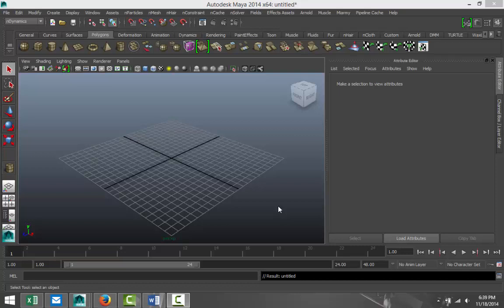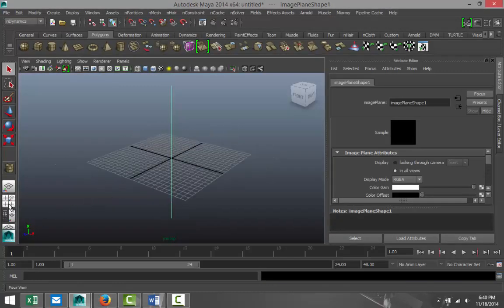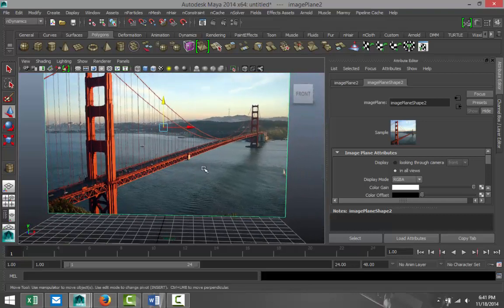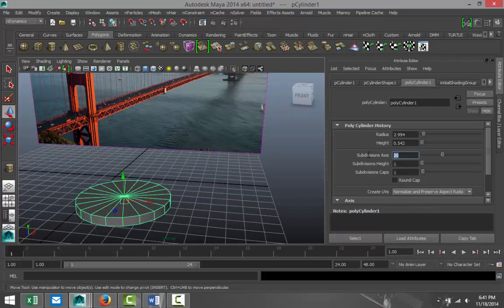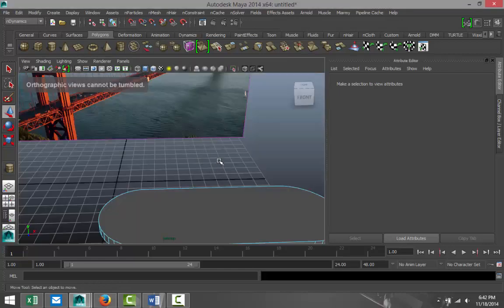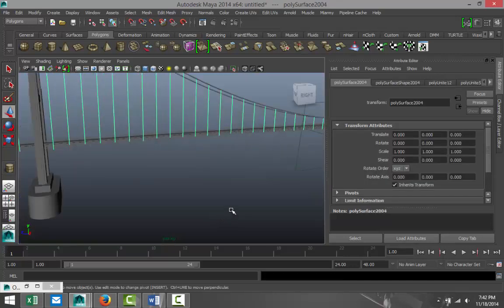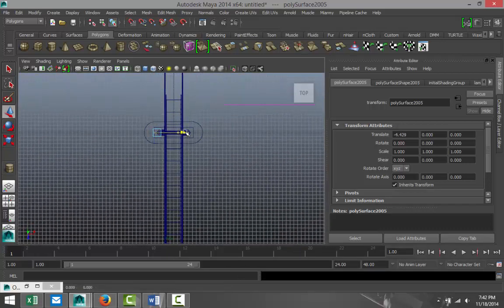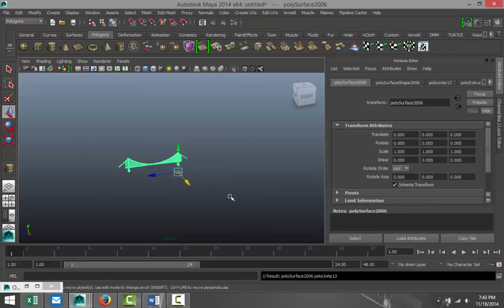Maya 2014 tutorial : Modeling the Golden Gate bridge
In this 3d modeling tutorial I will explain how to model the Golden gate bridge in San Francisco.